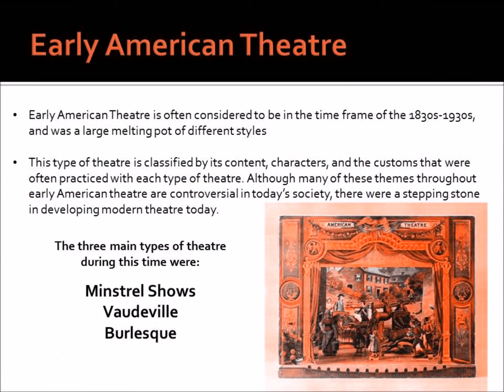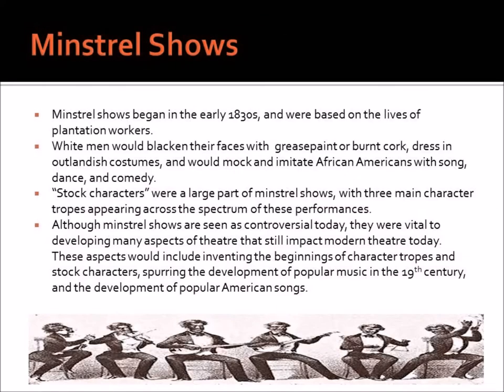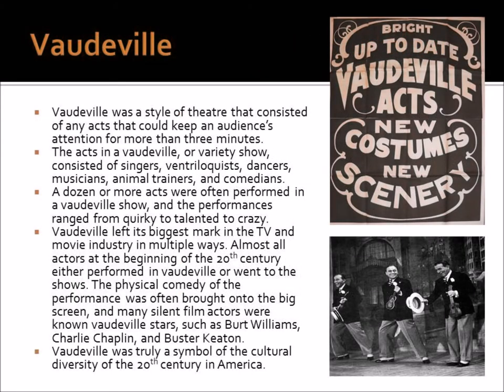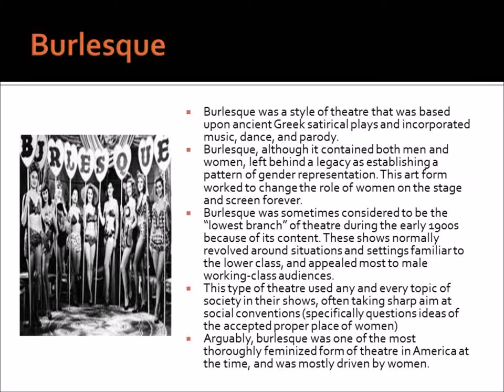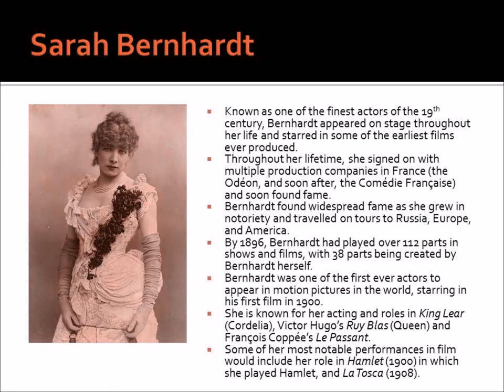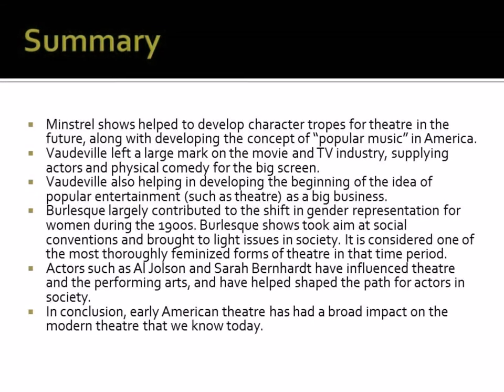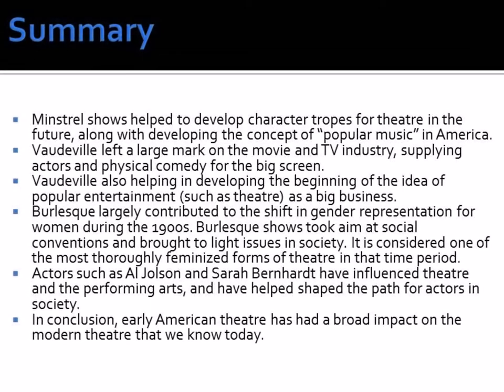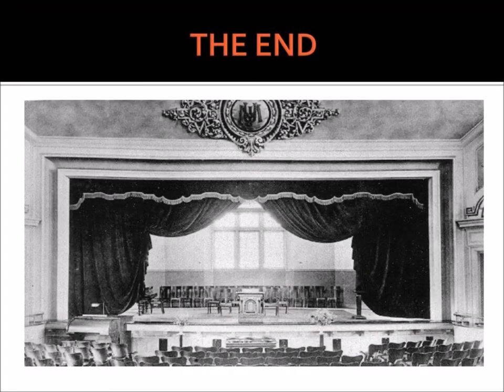Early American Theatre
I was not getting in front of a video camera, so I recorded my gross voice that you now have to listen to for six minutes. Early American Theatre, full of racism, misogyny, feminism, and cool music! Enjoy!